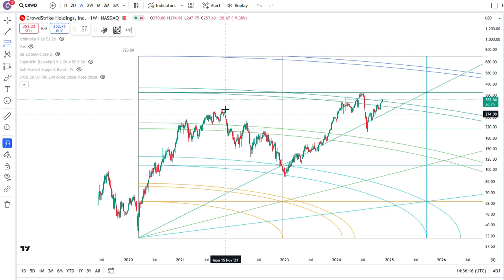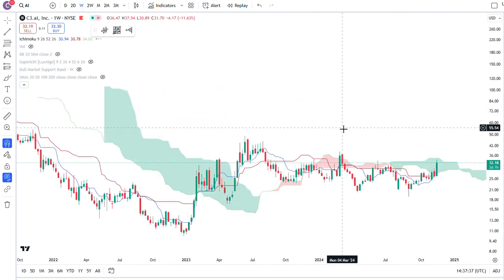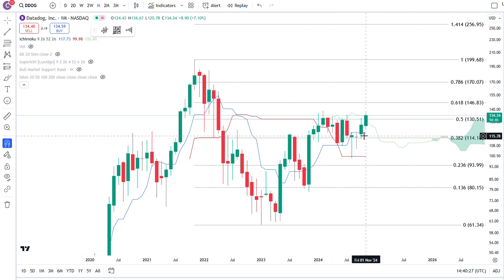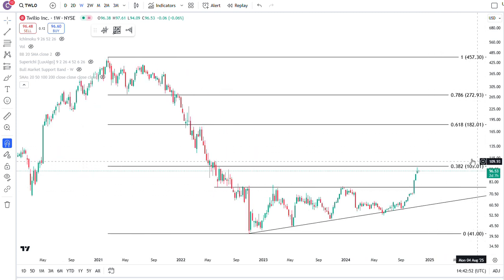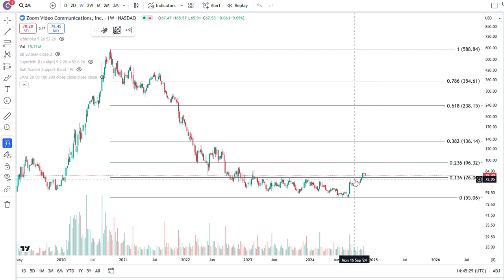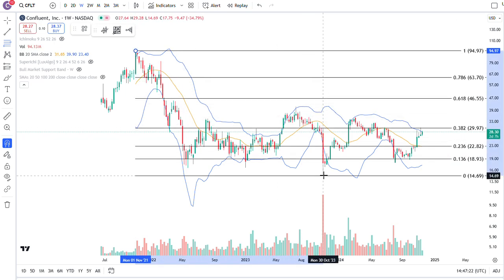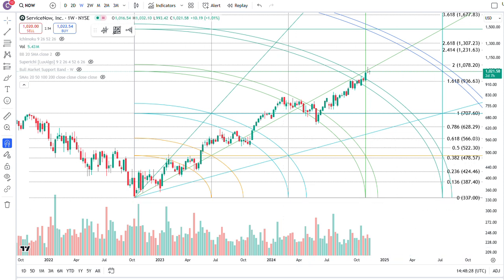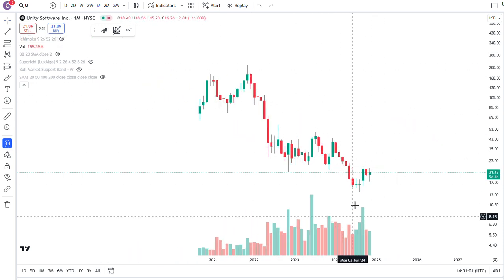Software Stocks Besides $PLTR: $CRWD $AI $DDOG $TWLO $NOW $TTD $ZM $CFLT $U